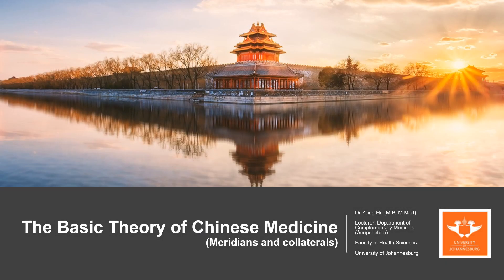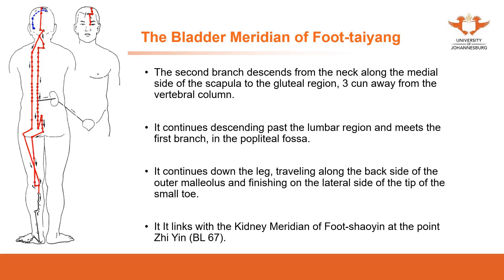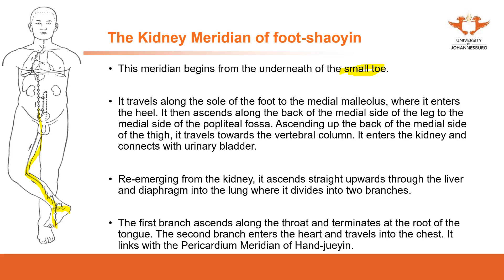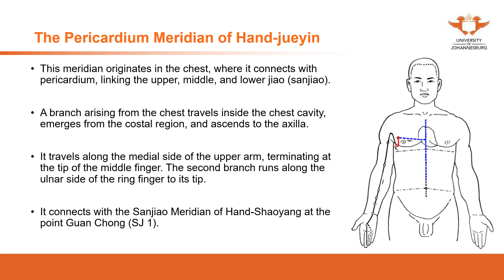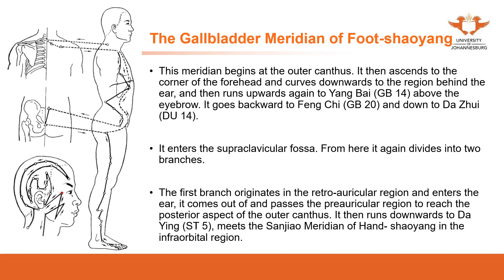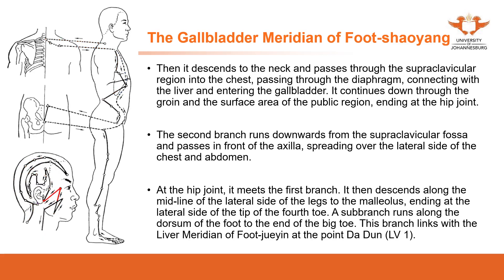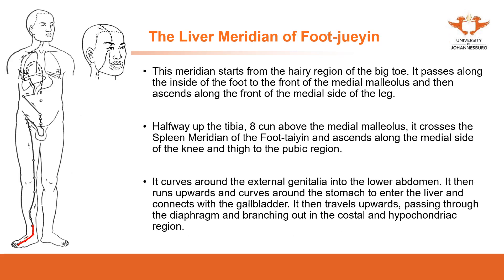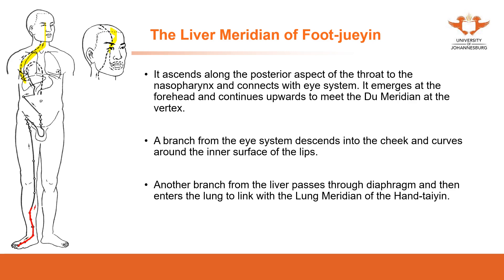121.UJ online lectures: Basic theory 30-Introduction to meridians and collaterals 4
121.UJ online lectures: Basic theory of CMA-Introduction to meridians and collaterals 4